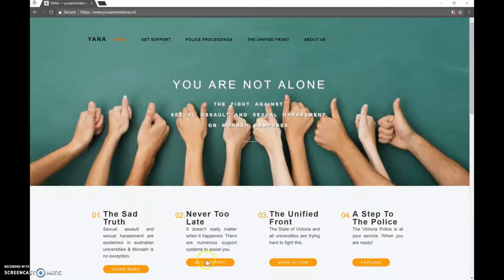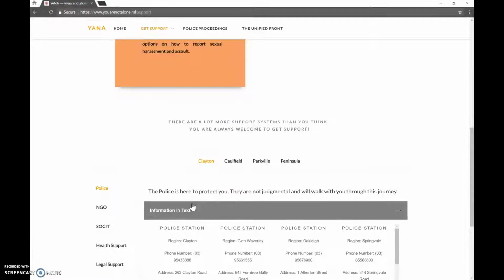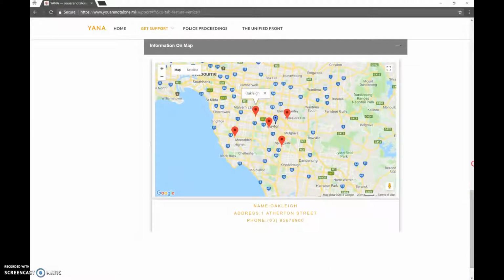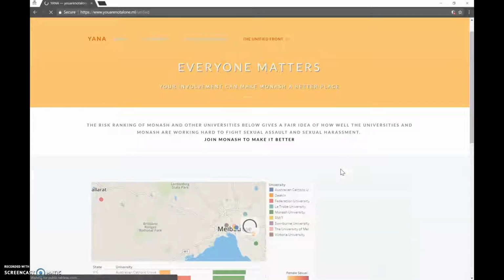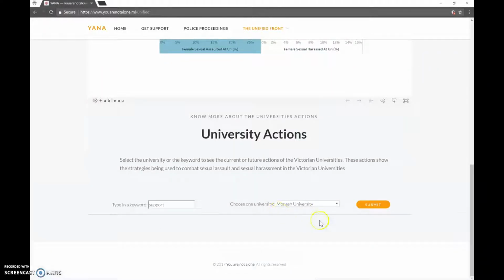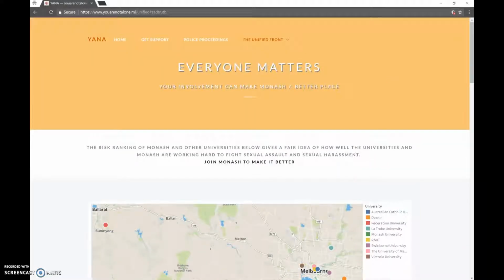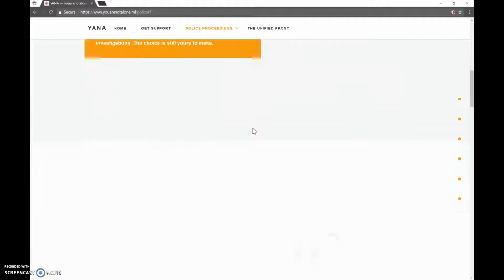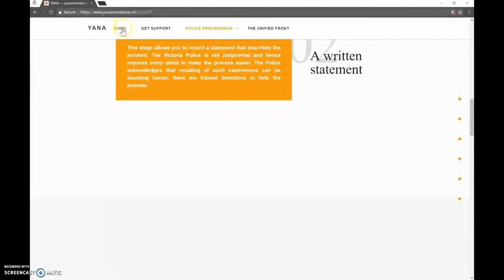iteration 2 - user instruction